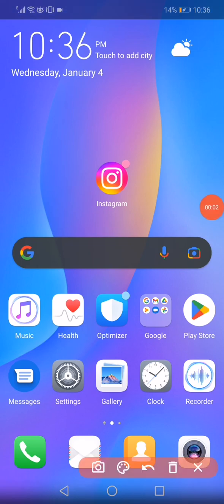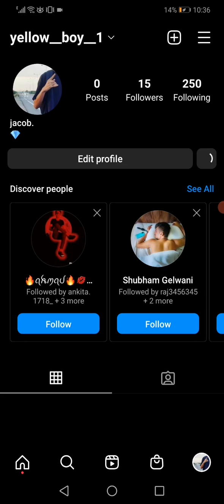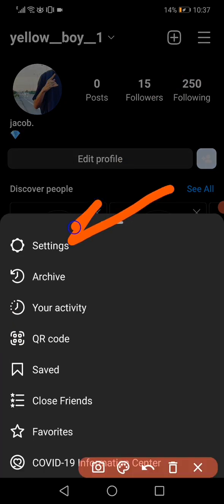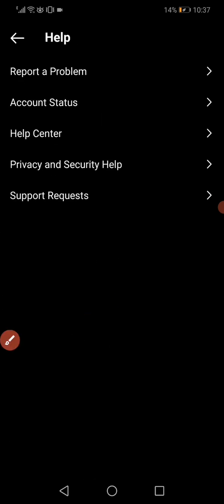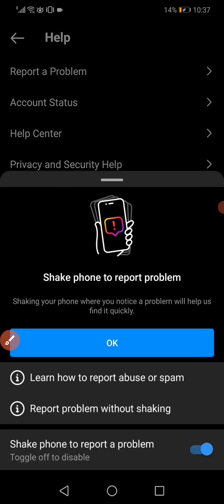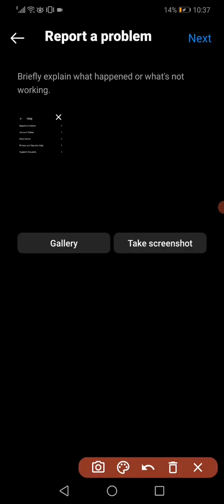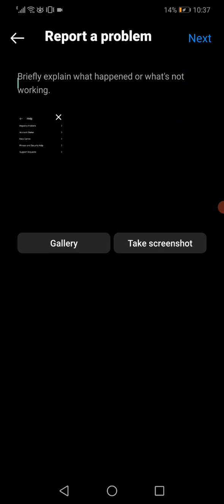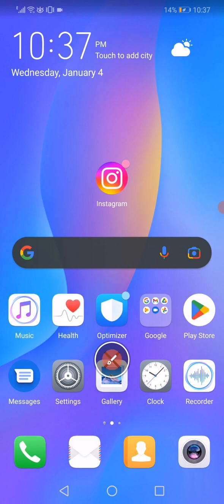How to Fix We Restrict Certain Activity to Protect Our Community on Instagram Android and IOS 2023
Solve Queries :

1) how to solve instagram try again later problem

2) how to fix instagram try again later problem

3) how to fix instagram tell us problem

4) how to fix action blocked on instagram

5) how to solve error instagram try again later problem solution

6)  try again later instagram problem solve kaise karen

7)  instagram activty ban hone ke bad kya kare

8)  try again leter ko solve kaise kare with report se

9) how to fix try again latter instagram bugs

10) how to solve we restrict certain activity to protect our community problem